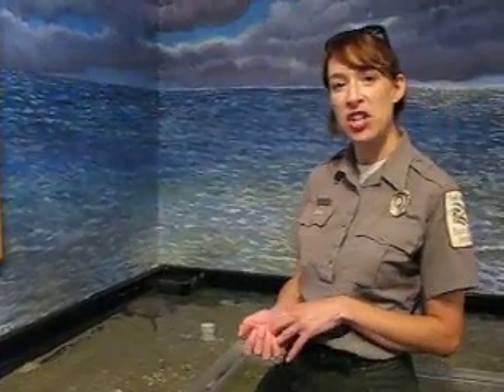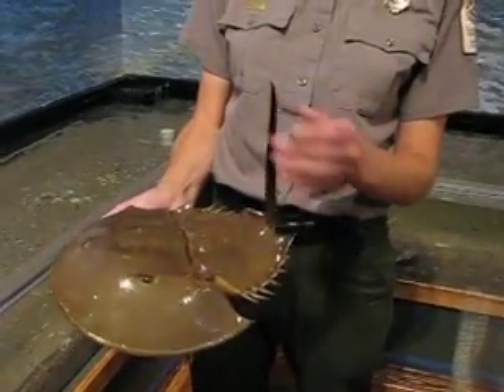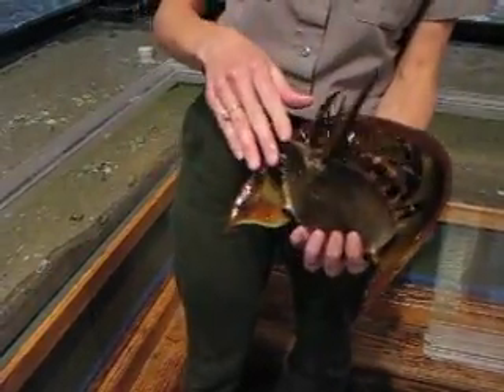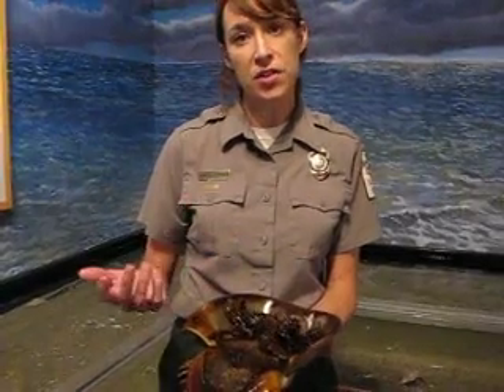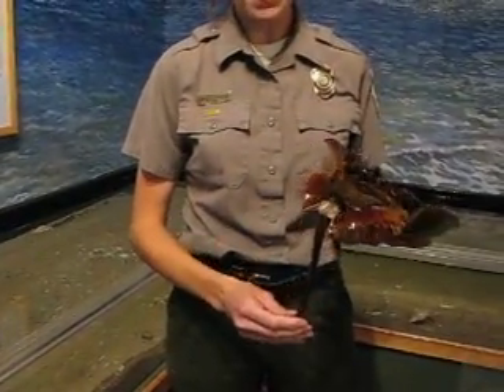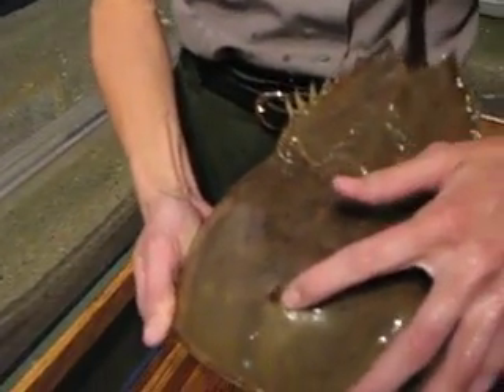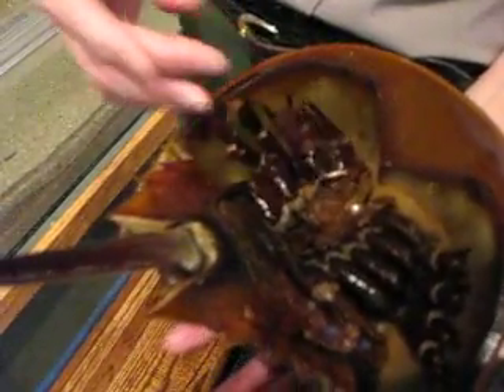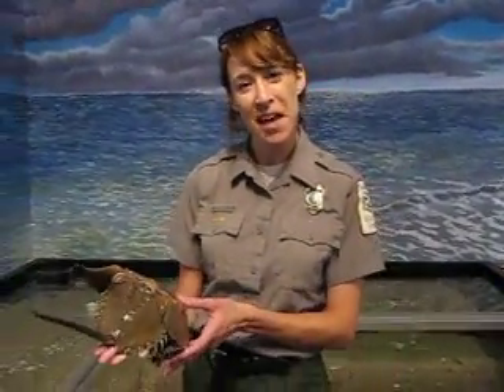The Horseshoe Crab at Edisto Beach State Park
Learning about the horseshoe crab at Edisto Beach State Park.  The horseshoe crab is a very important and awesome creature!